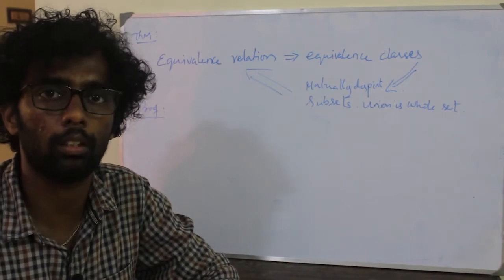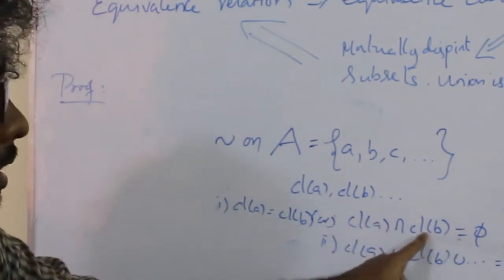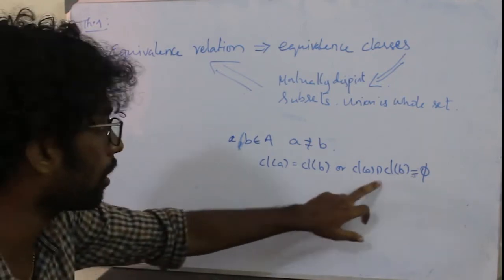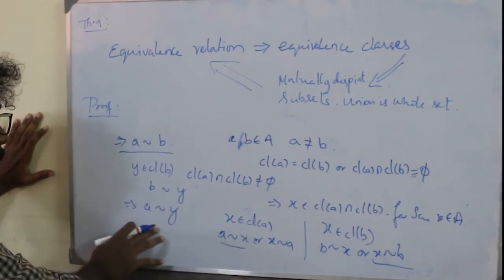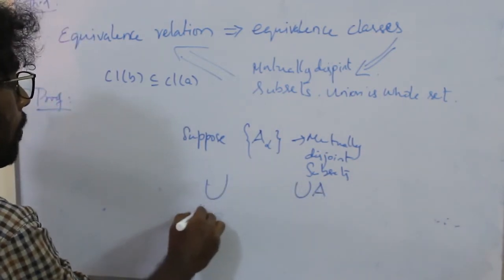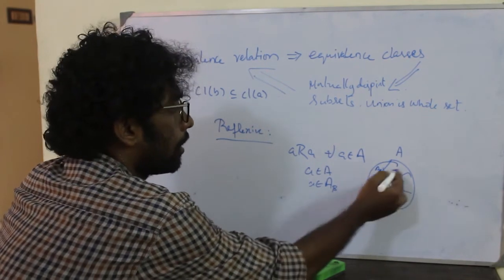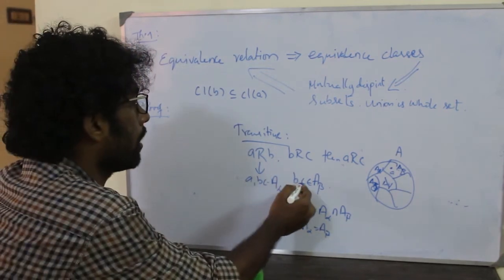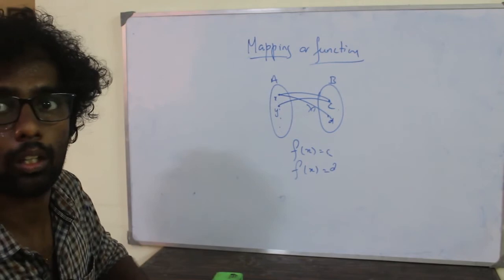Abstract Algebra - Theorem on Equivalence relation.